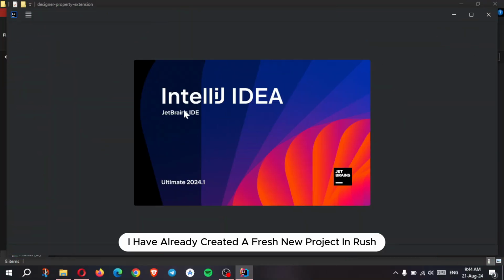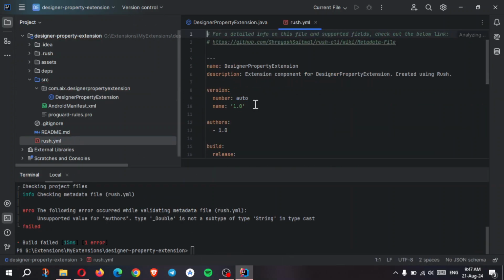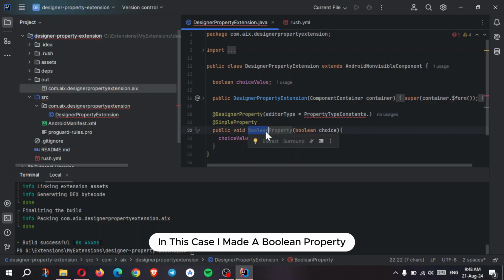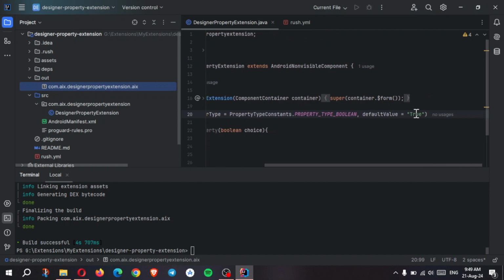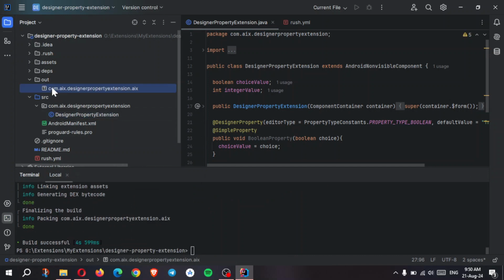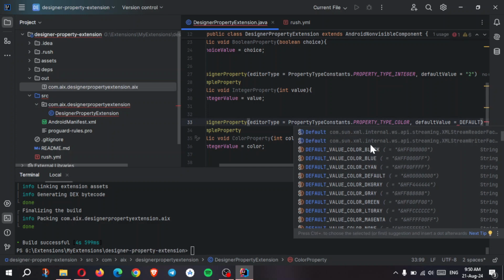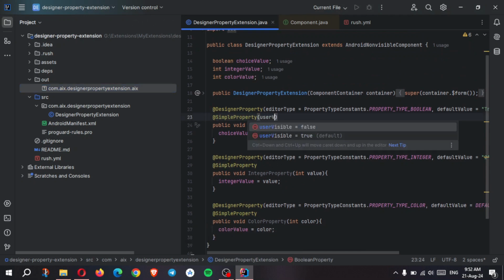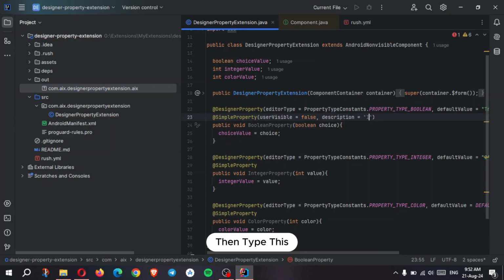#5 Designer Property | Extension Development Course | Make Extensions For Kodular, AppInventor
This is the 5th part of the extension development course. In this video, we will learn about creating Designer property in our extension.

This free course is specially designed for you to learn about extension development which will help you develop extensions for various platforms like Kodular, Niotron, and Appinventor, assuming you have basic knowledge of Android development and Java.

Welcome to Akshat Developer, the channel dedicated to helping you learn Android development!

If you're interested in building mobile apps for Android devices, you've come to the right place. Our channel offers a wide range of tutorials and resources to help you master the skills and tools necessary for successful Android development.

At Akshat Developer, we believe that learning should be accessible to everyone, which is why all our resources are free. Whether you're a beginner or an experienced developer, we're here to help you take your Android development skills to the next level.

🏷 Some Tags:-

Kodular
Kodular App Making
Kodular Tutorial Hindi
Kodular Se App Kaise Banaye
Kodular Course
Make your Own App Without Coding
Make your Own App With Kodular
Make Your Own Application
How To Make Your Own App In Pc Free
Make Your Own App 2024
Akshat Developer Kodular
Kodular Tutorial By Akshat Developer
Kodular Extension Development
How to make extensions for app inventor and kodular